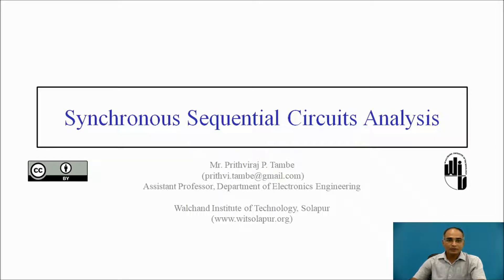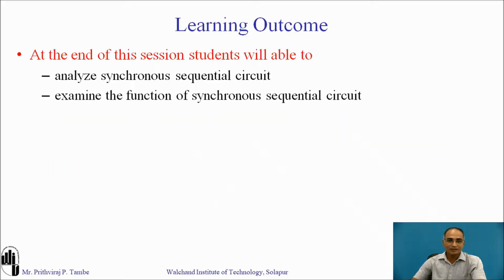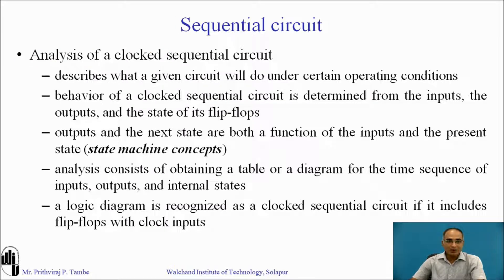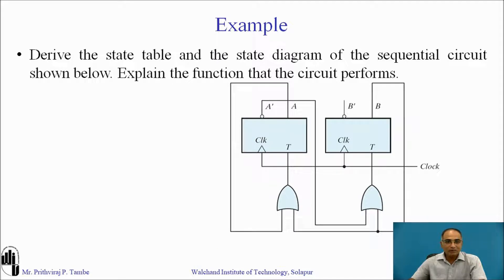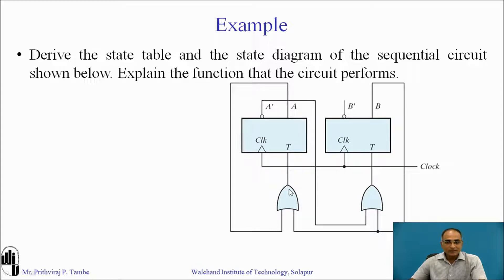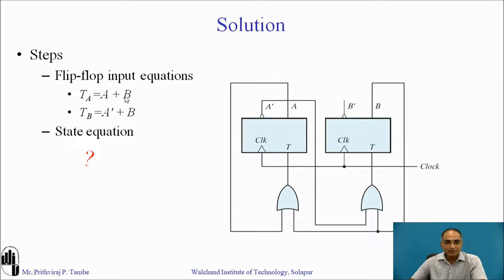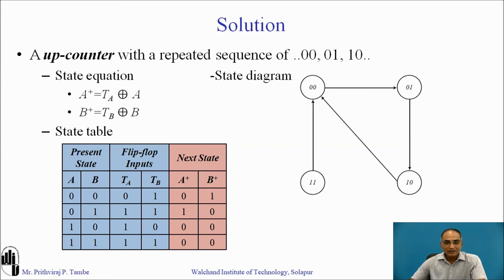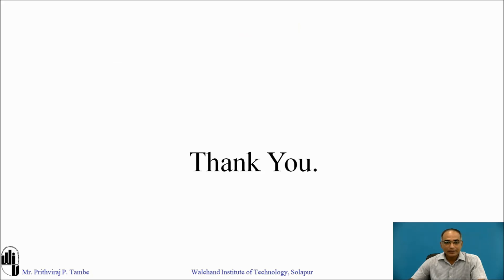Synchronous Sequential Circuit Analysis